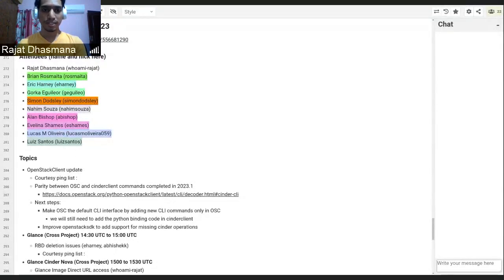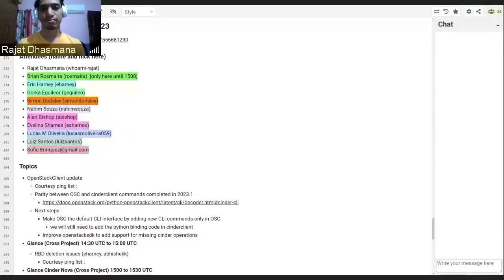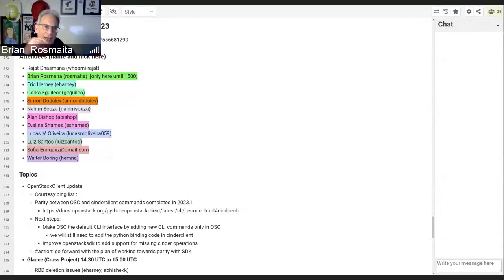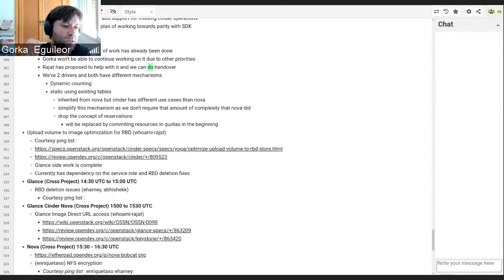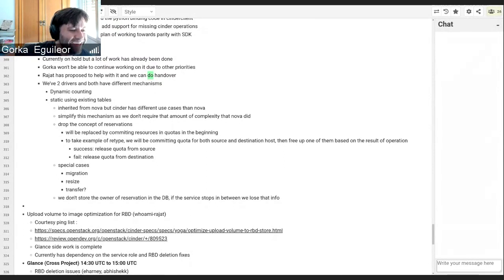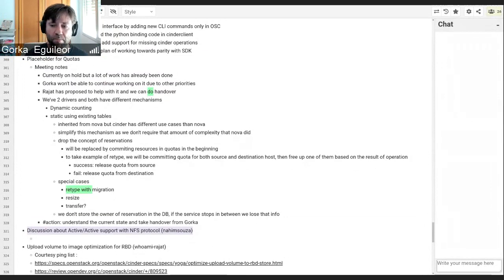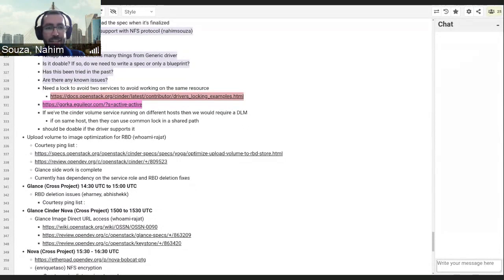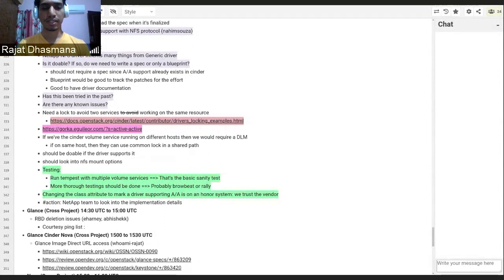OpenStack Cinder Bobcat PTG - Day 3 (3/30/23) - Part 1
This is a recording of the first part of the third day of the Cinder Bobcat PTG.
Topics covered include:
* OpenStack Client Update
* Quotas
* Discussion about active/active support with NFS protocol